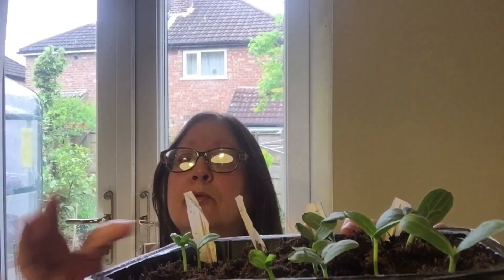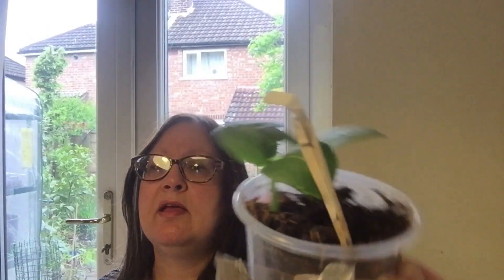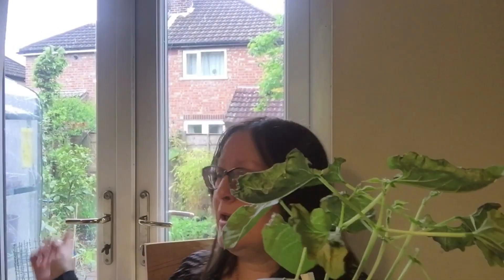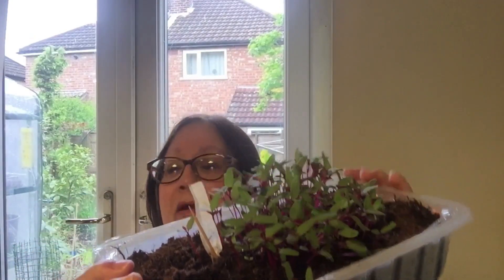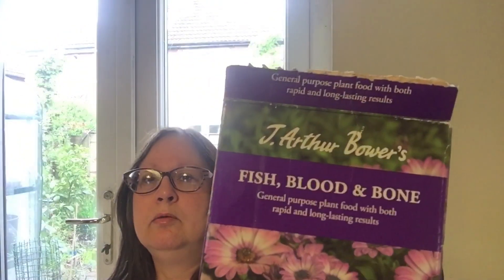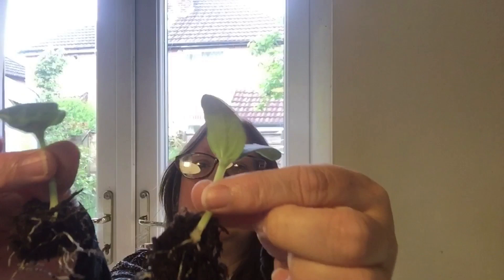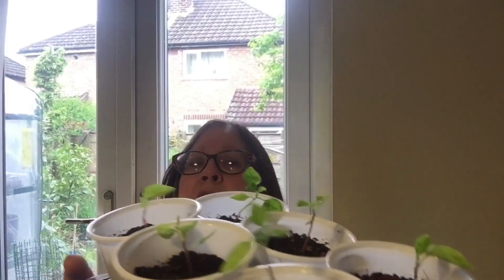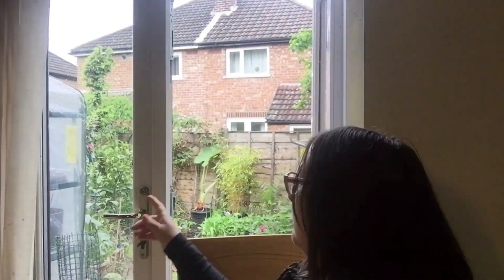Growing Bangladeshi Asian Veg in the UK part 2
An update on the previous video showing which seeds germinated successfully